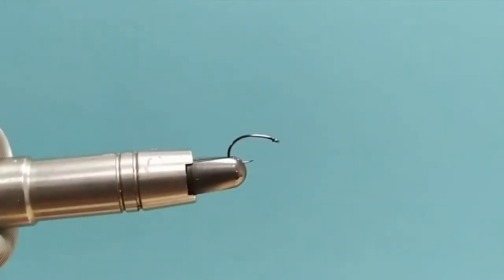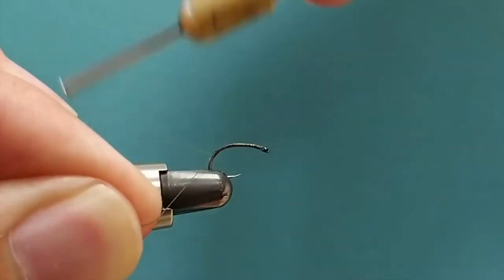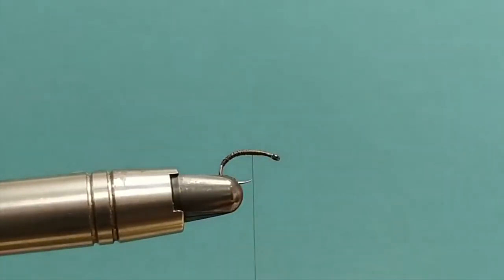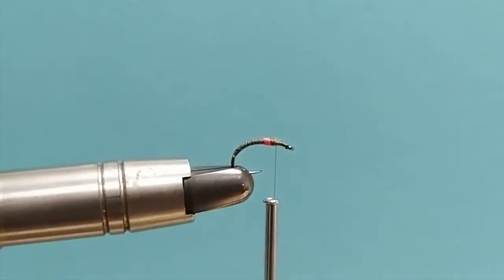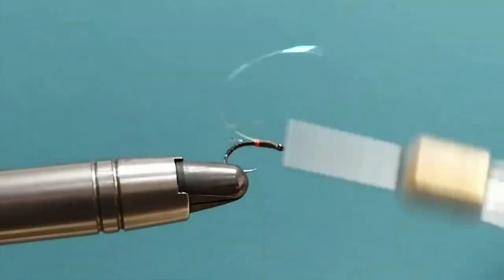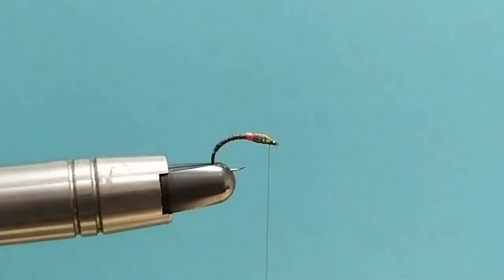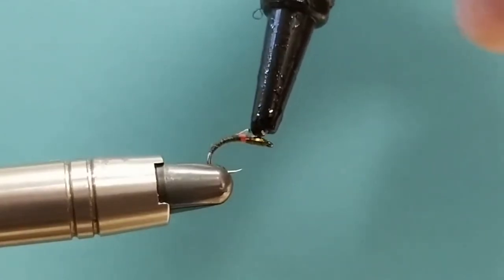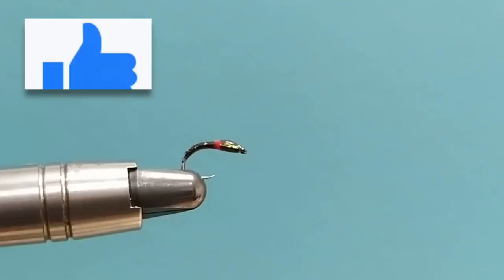Easy to tie buzzer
A short video showing you how to tie my most effective small water buzzer pattern. This is the fly that has accounted for a lot of the fish in my previous few videos.

Materials:
Vice: Stonflo fly lever
Thread: Veevus 16/0 olive
Hook: Fasna larva barbless (F-800)
Color: Glo bright floss no.5
Cheeks: Opal mirage tinsel